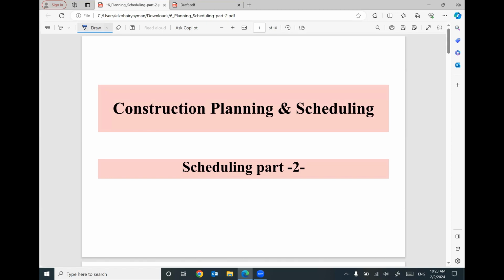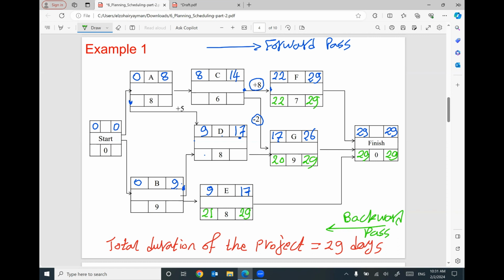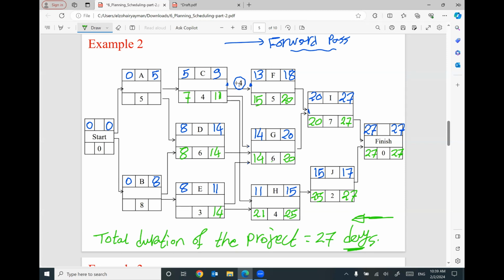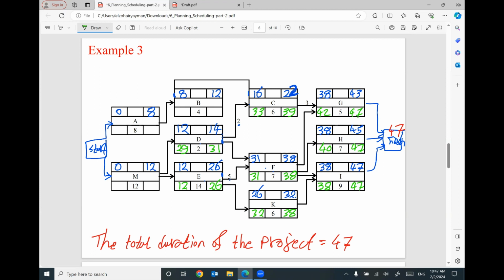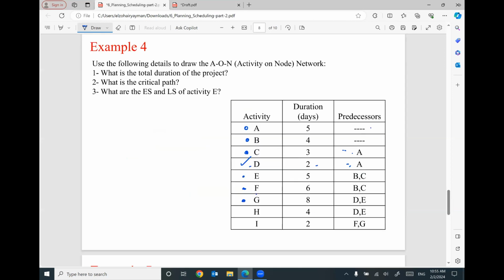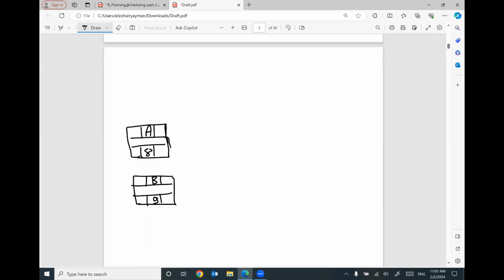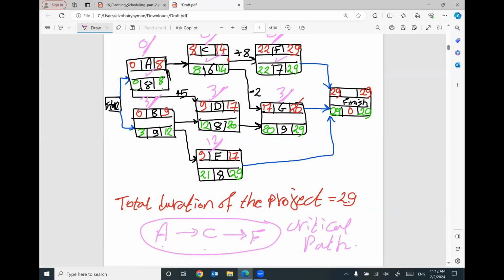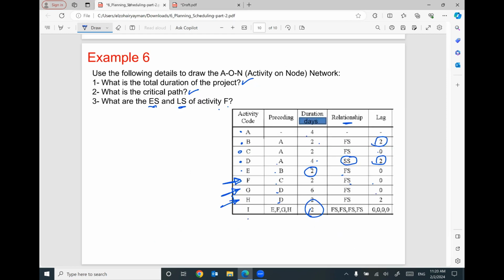Solved examples of constructional scheduling using Activity on Node (AON) network.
Identify the critical activities and the critical path using solved examples of constructional scheduling using Activity on Node (AON) network.